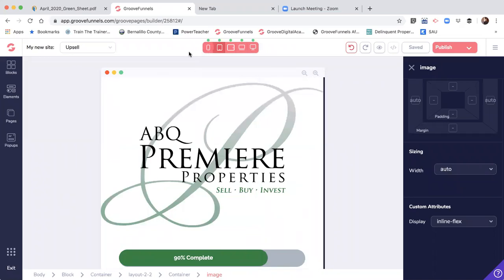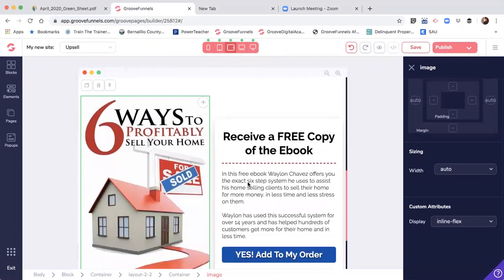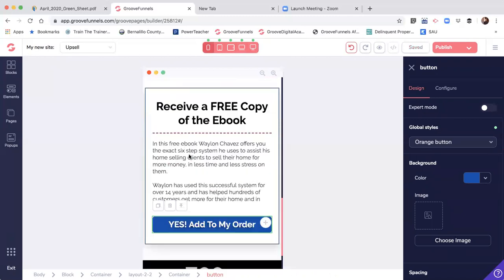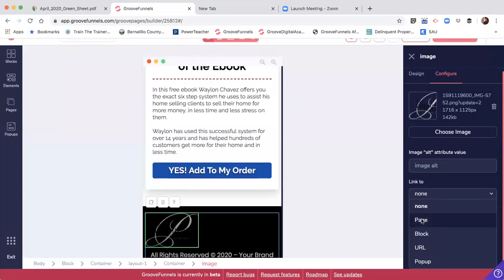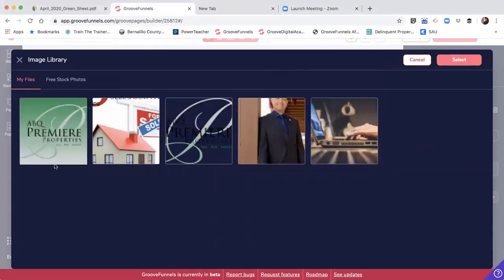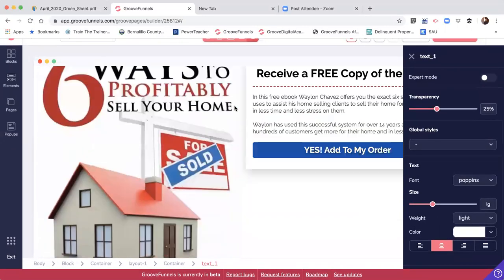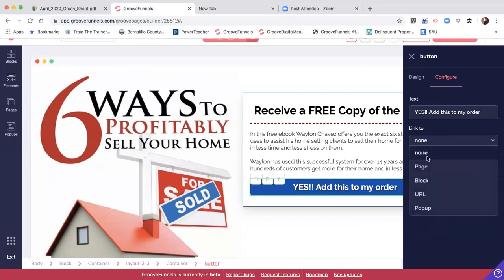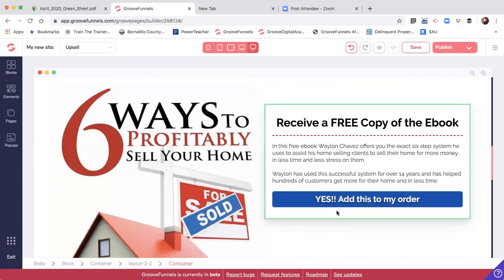Ebook Funnel Tutorial using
In this tutorial I wll show you how ease it is to make a free ebook funnel to gain email addresses to start building your list.